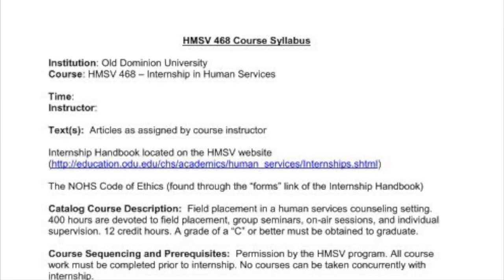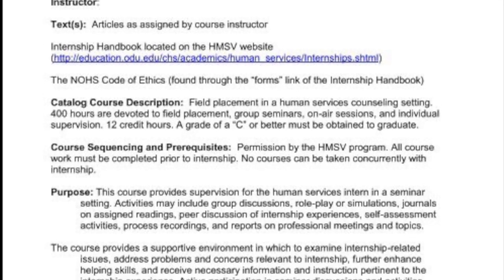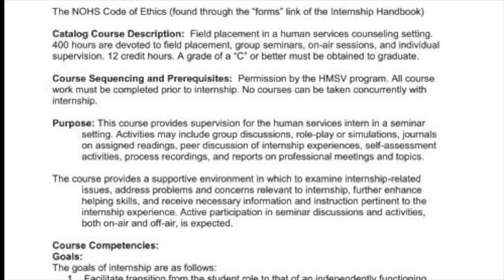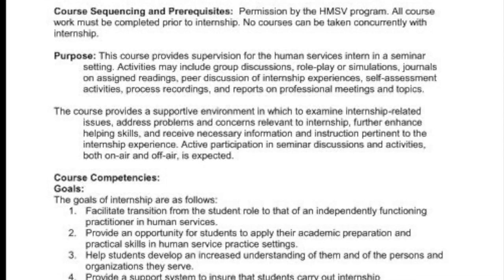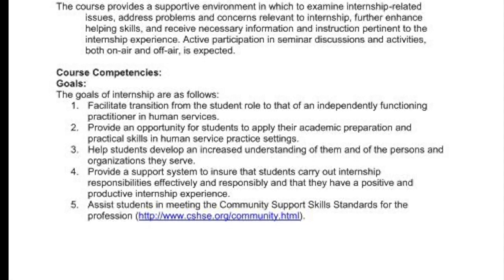Creating a Student Centered Syllabus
Learn the top 5 tips for creating a student centered syllabus